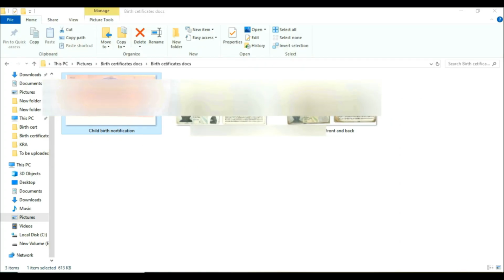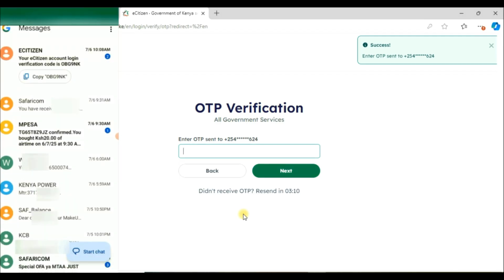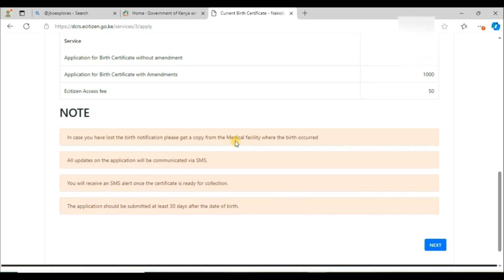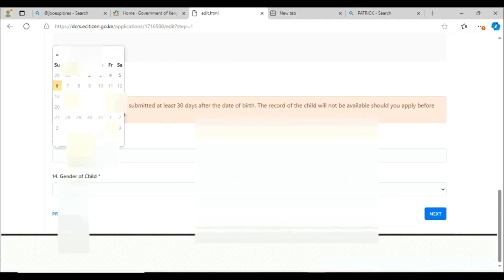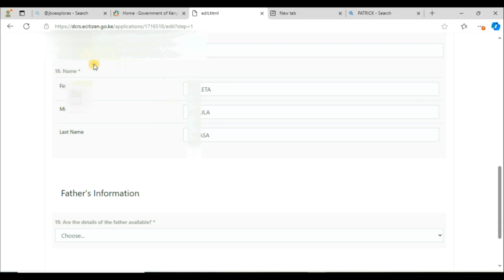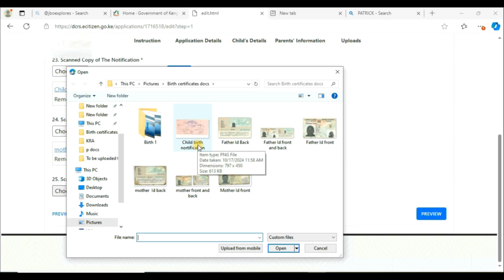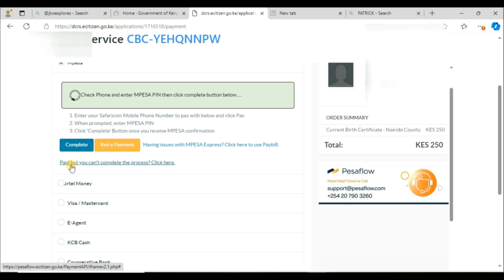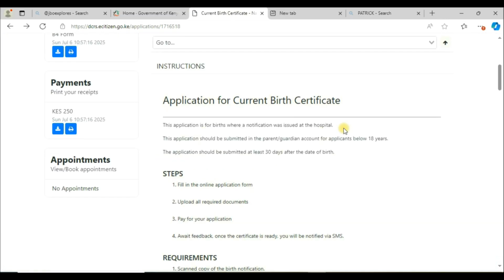Online birth certificate application in Kenya 2025 onwards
How to Register for a Birth Certificate in Kenya | Step-by-Step Guide for Newborns 🇰🇪

Are you a new parent in Kenya wondering how to get a birth certificate for your child? This quick and easy guide shows you exactly how to register your newborn — all you need is:

🍼 Birth Notification from the hospital
🪪 ID cards of both parents (Mother & Father)
💰 Only Ksh 250 registration fee

Don't wait! Apply for your child’s birth certificate early to avoid future delays. Remember, without a birth certificate, your child could be denied essential government services like school enrollment, NHIF, and passport applications.

🎥 Watch now and secure your child's future in just a few simple steps!